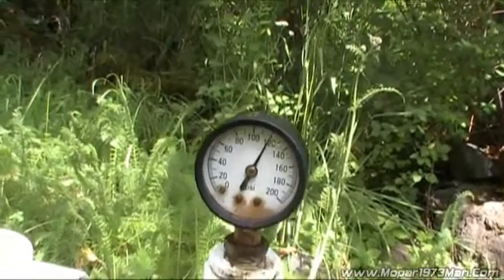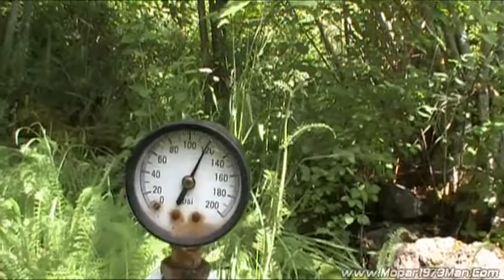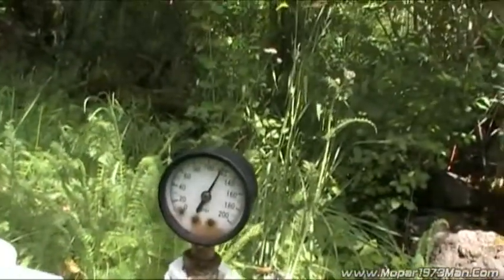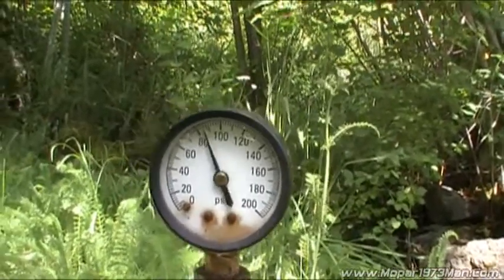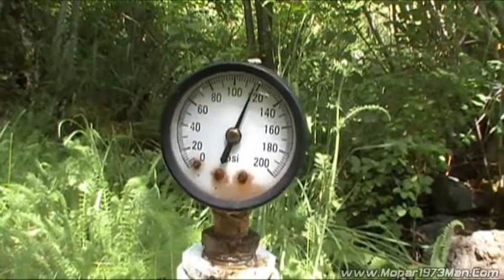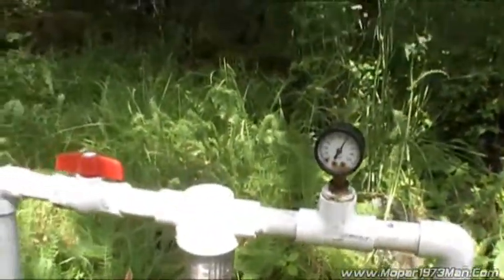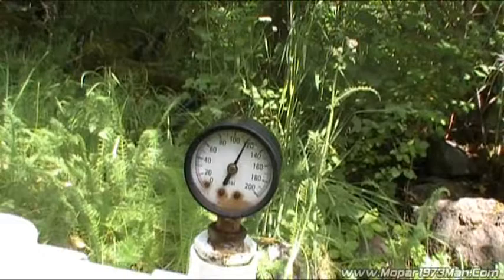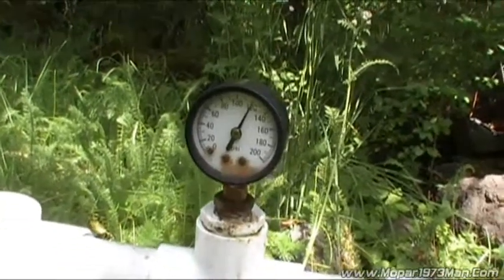What is water hammer and how it effects gauges on a Dodge Cummins Truck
This is a video to show what water hammer is and how it affects fuel pressure gauges in your dodge Ram Cummins Diesel trucks. This applies to all versions of Cummins engines with Bosch VE, Bosch VP44, Bosch P7100, and Bosch Common Rail fuel systems. post them there.